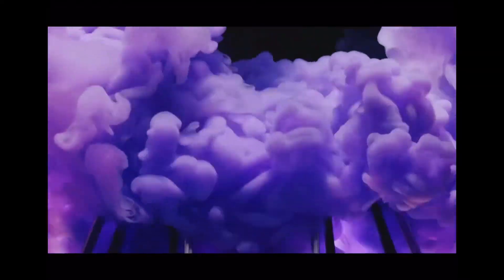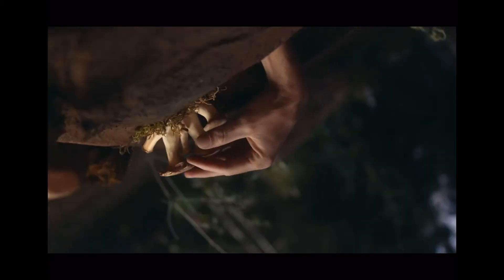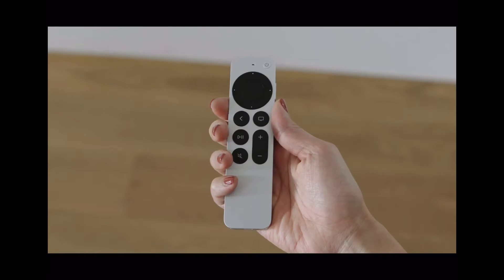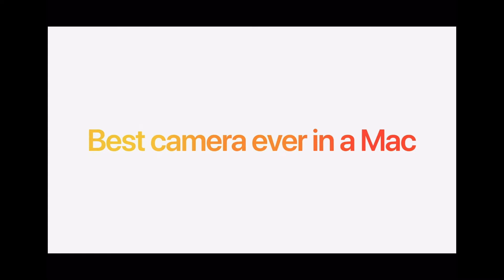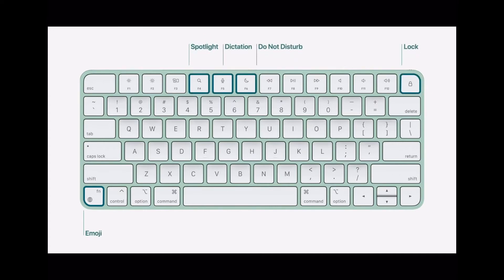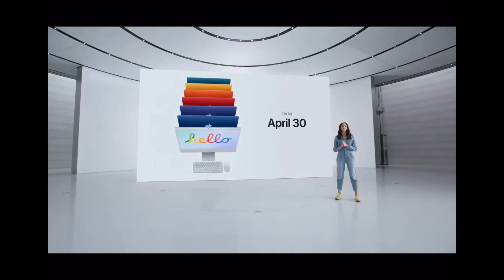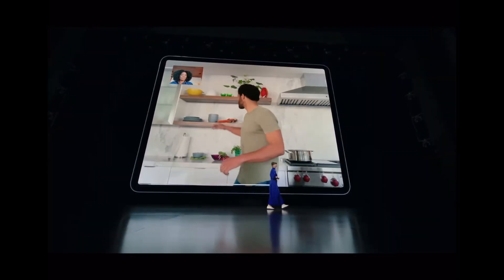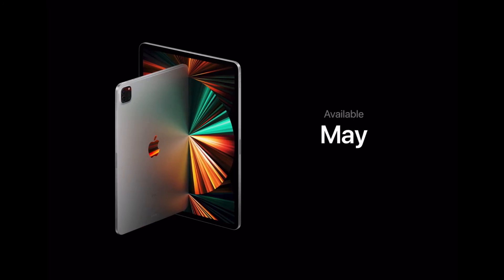Apple Event: iPad Pro, colourful iMacs and more.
The apple event took place on 4/20 and they launched the new colourful iMacs, iPad Pro, Airtags and more.Watch the entire video to find out more about them.